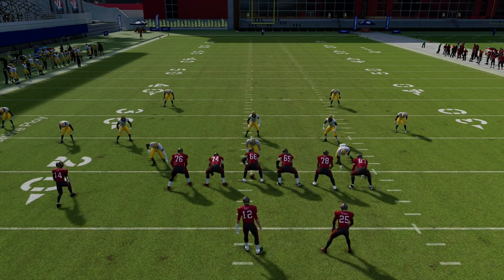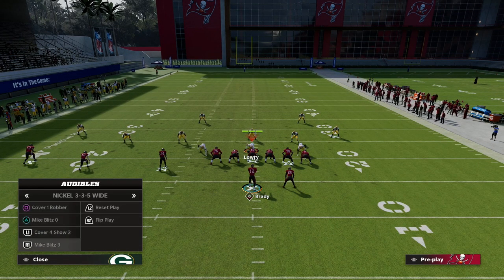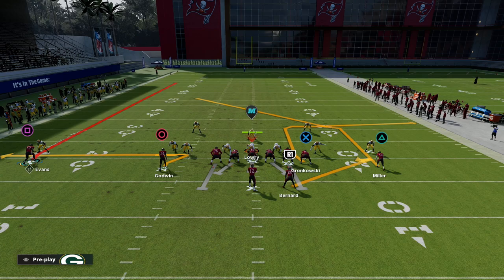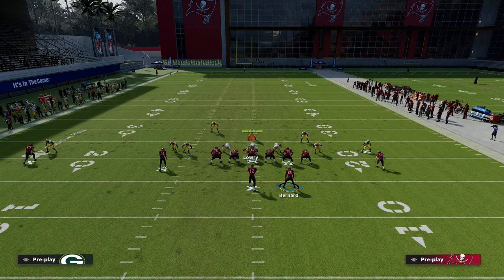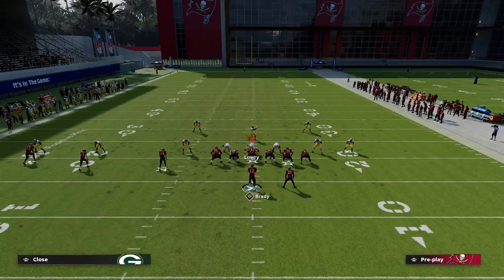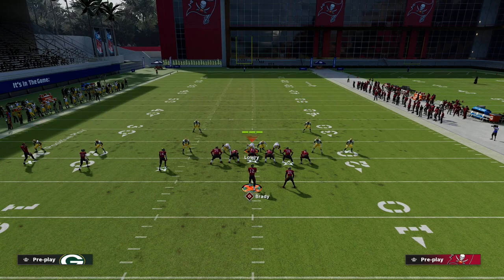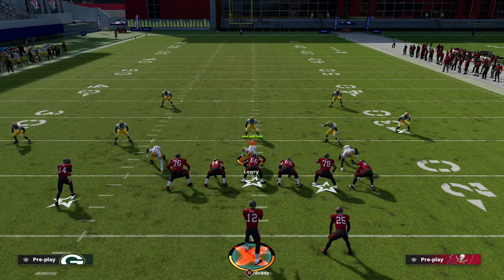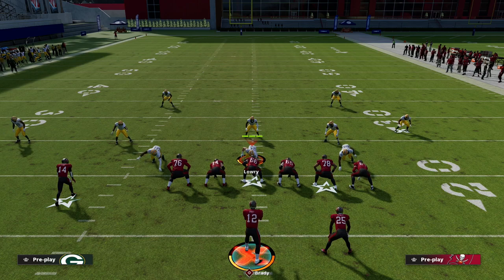The Most Important Route You Are Not Using In Trips TE| Madden 22 Tips